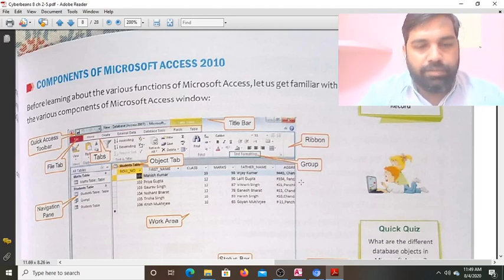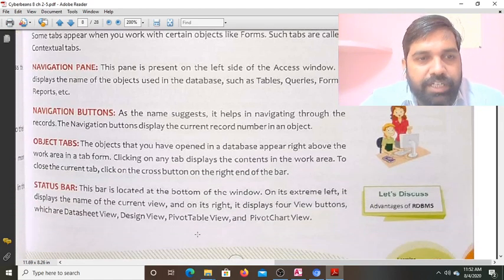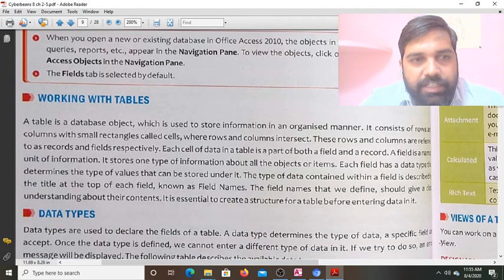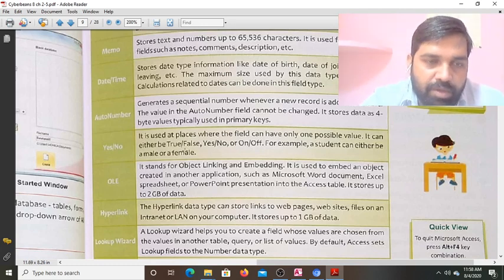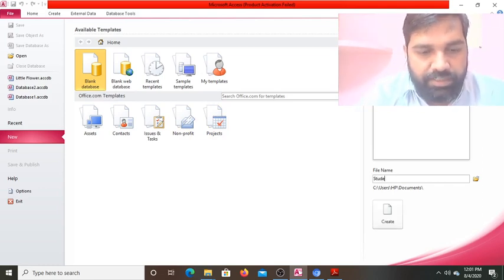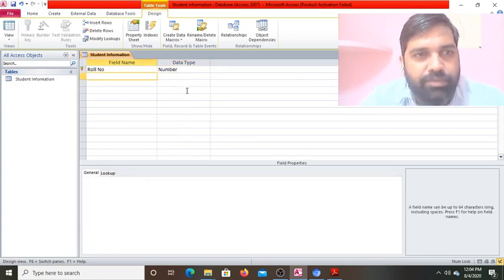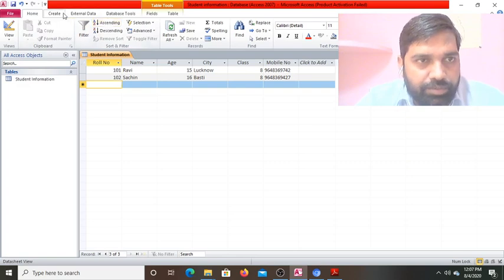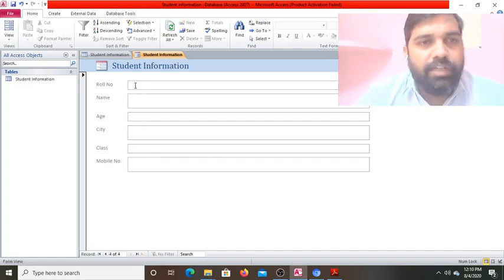MS Access 2010 Part-2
This video is for creating blank database in MS Access2010